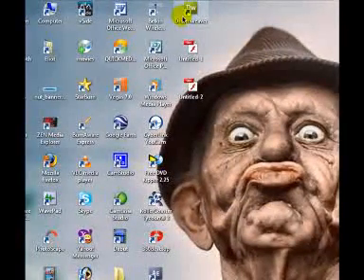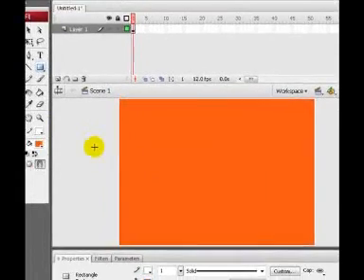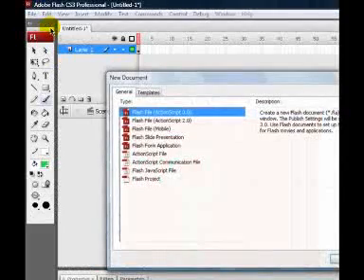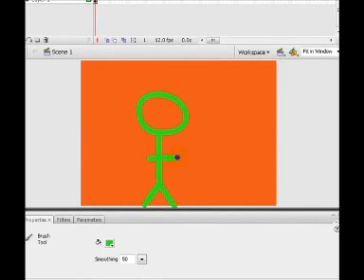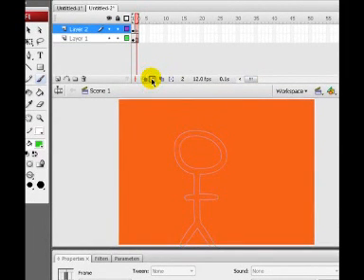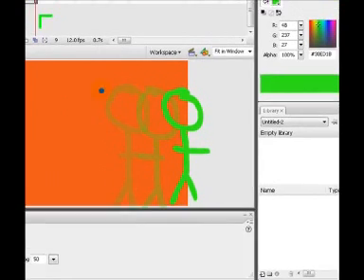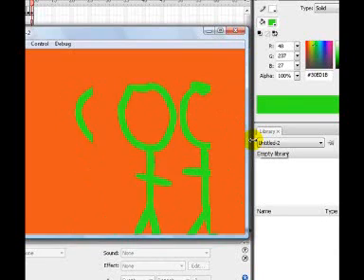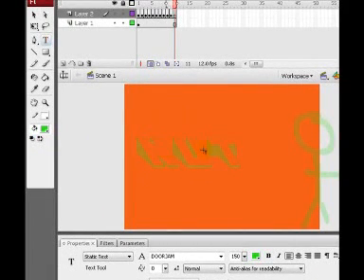Adobe Flash: How To Use Layers And Onion Skin Effect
in this video i tell you about using layer and onion skin effect in adobe flash cs3 professional